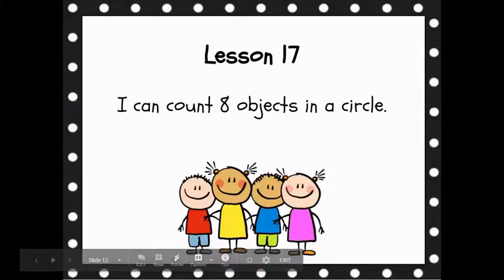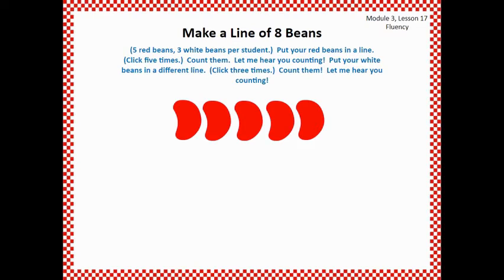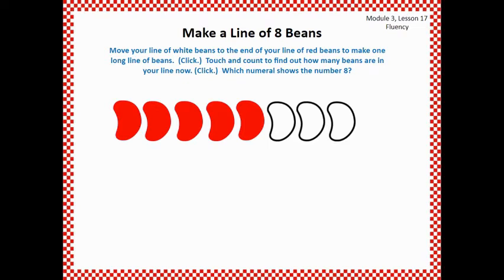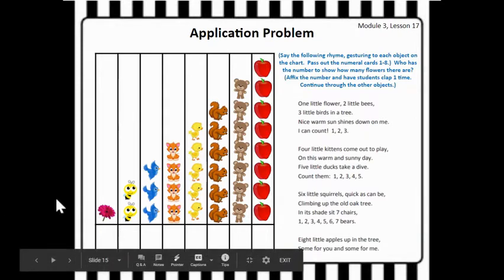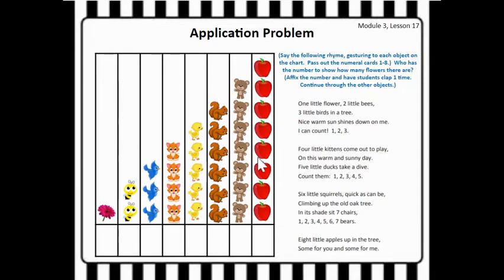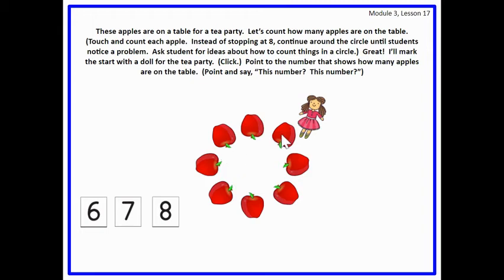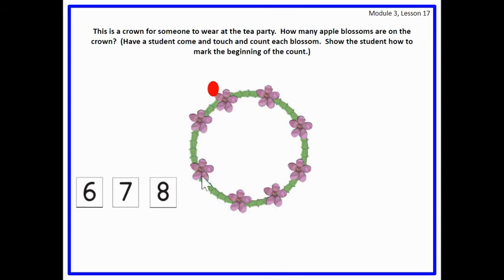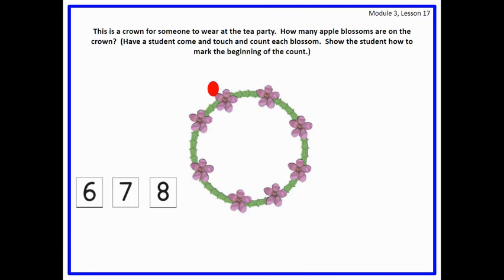Math Time: L17